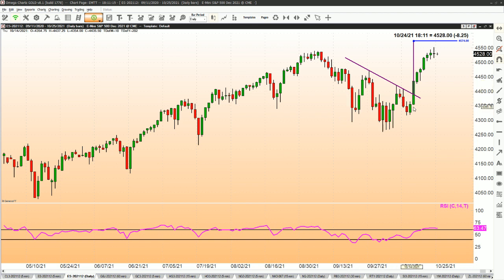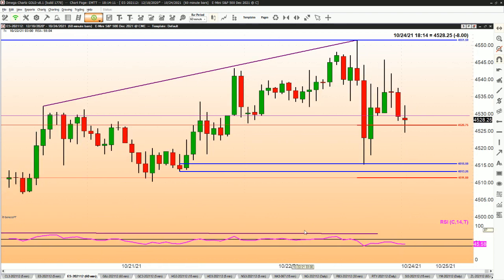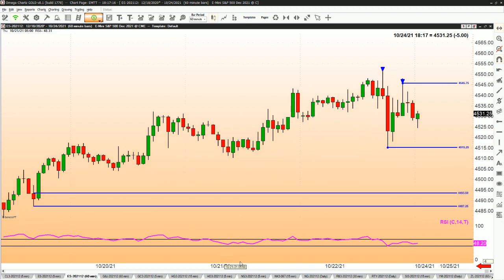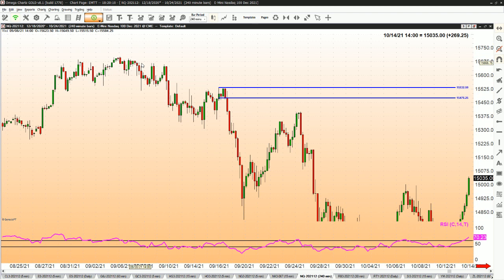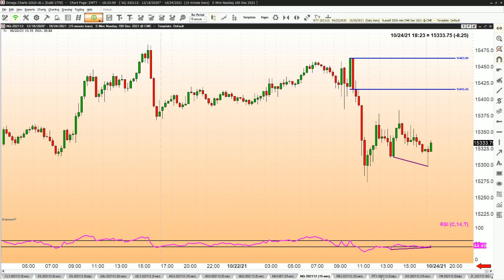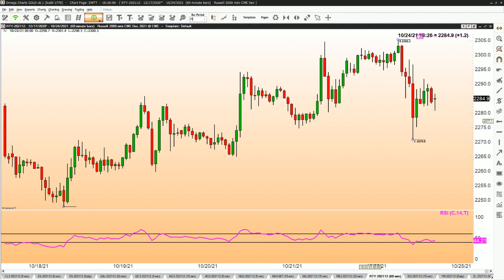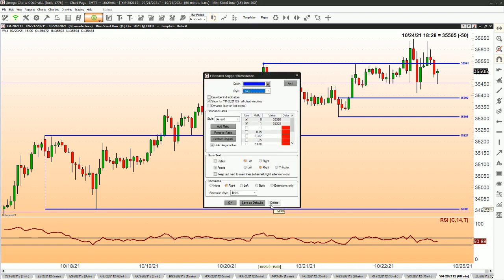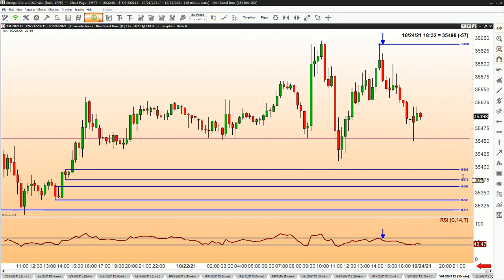10 24 21 Equity Futures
Some analysis I did for the Equity Index Futures for the week.